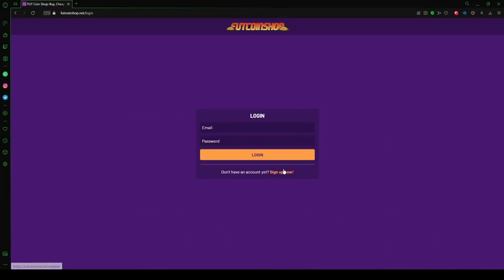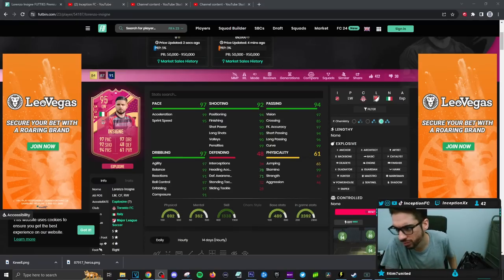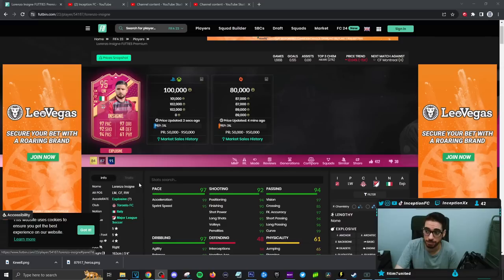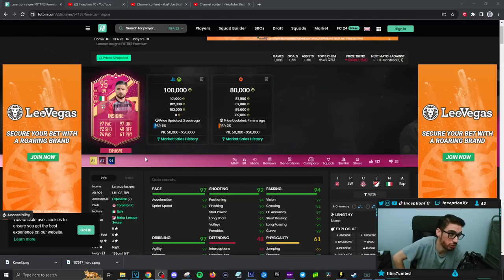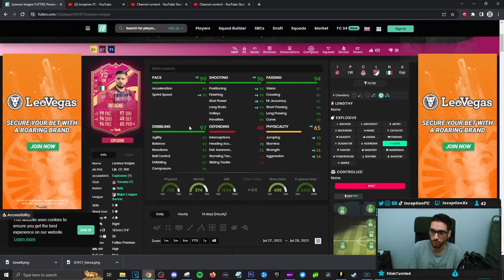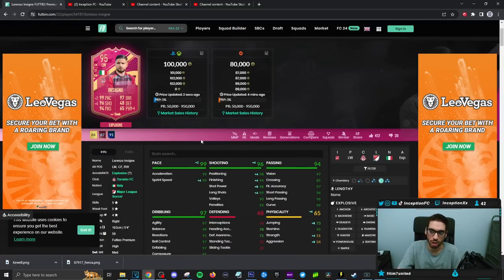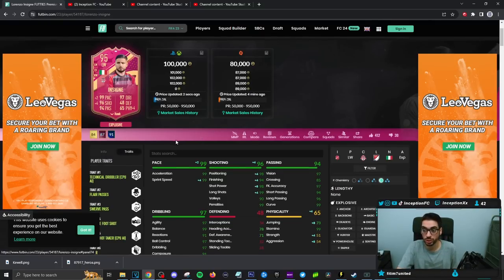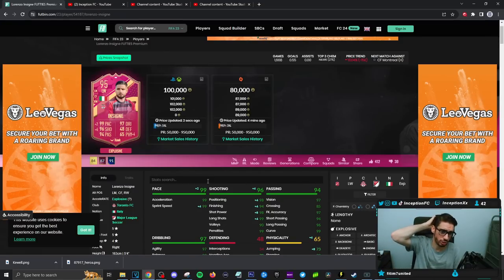5⭐/5⭐ 95 PREMIUM FUTTIES INSIGNE PLAYER REVIEW - FIFA 23 ULTIMATE TEAM